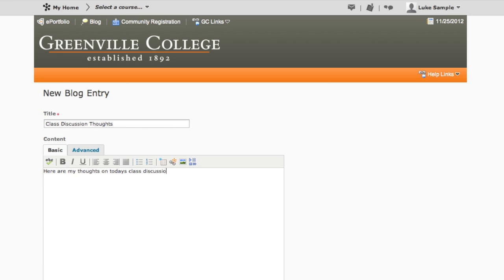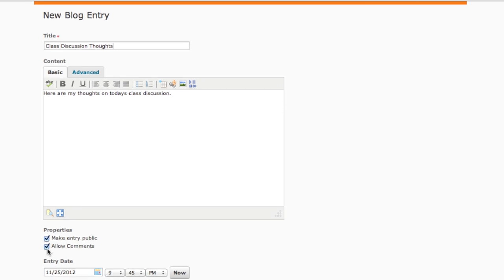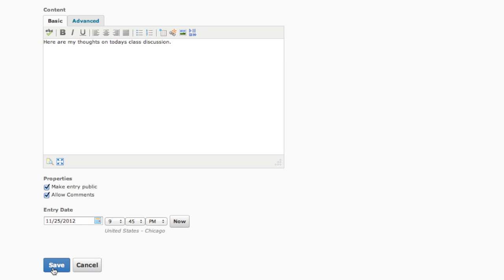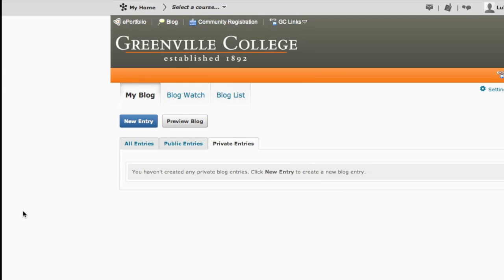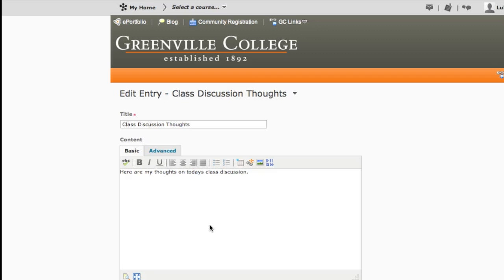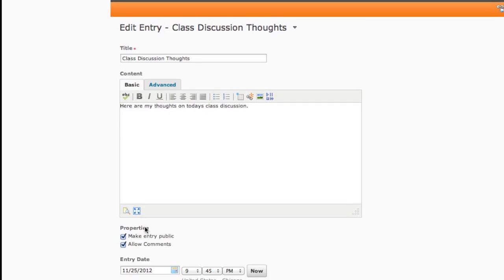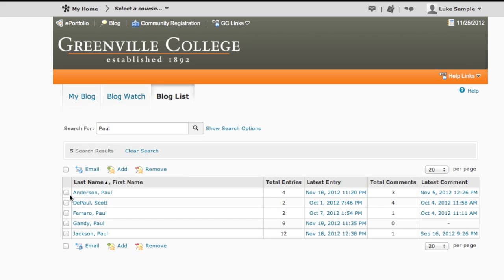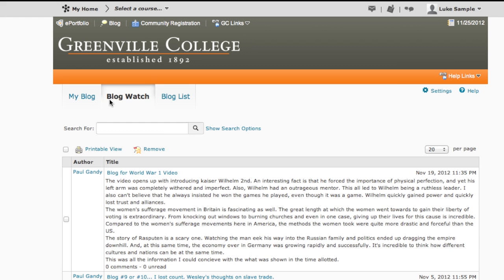Online Blogs. Greenville D2L tutorial.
Tutorial on how to use blogs within d2L for Greenville College students.